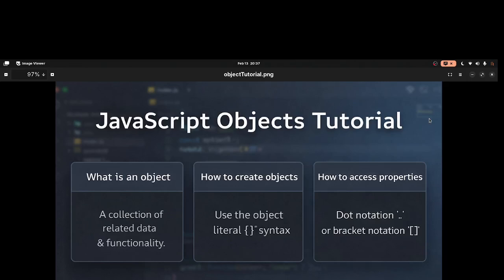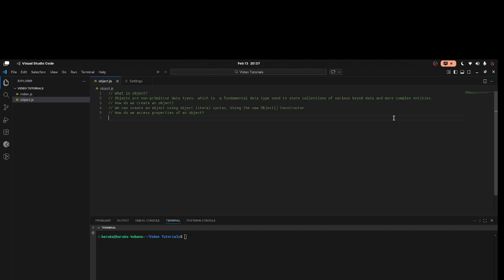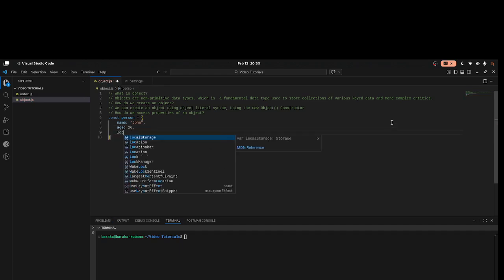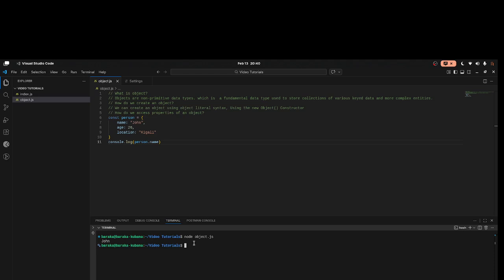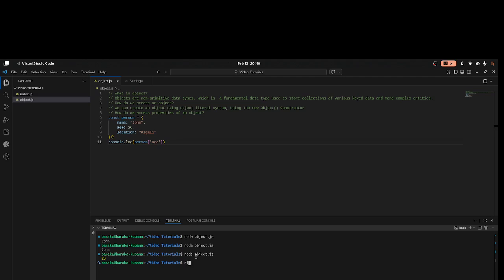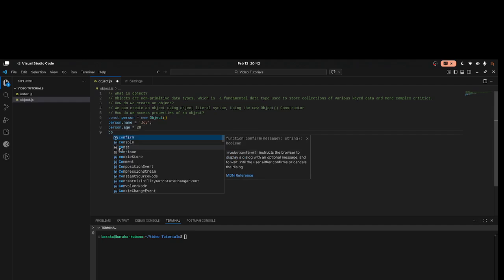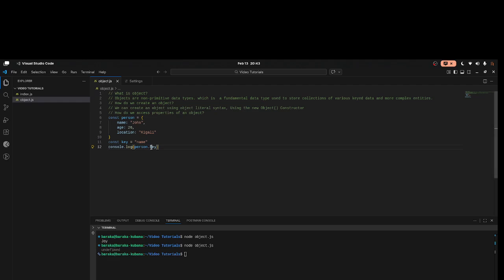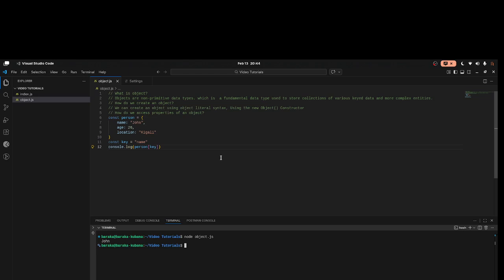JavaScript Objects Explained Clearly (Beginner)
In this JavaScript Objects tutorial, you will learn:

• What an object is
• Key-value pairs and properties
• Different ways to create objects
• Dot notation vs bracket notation
• How objects work under the hood

This video is perfect for beginners learning JavaScript fundamentals and anyone who wants to deeply understand how objects really work in JS.